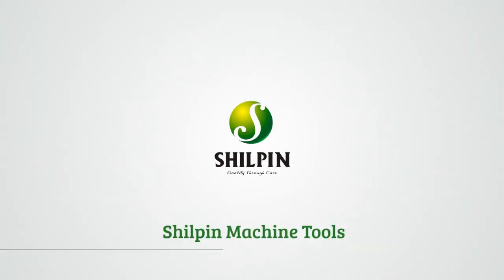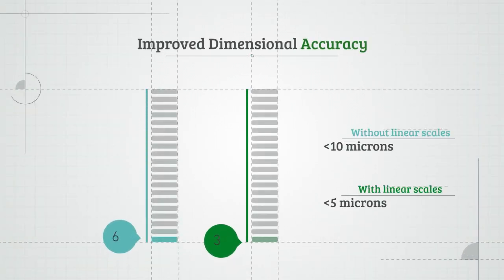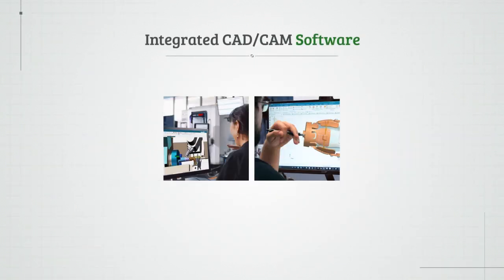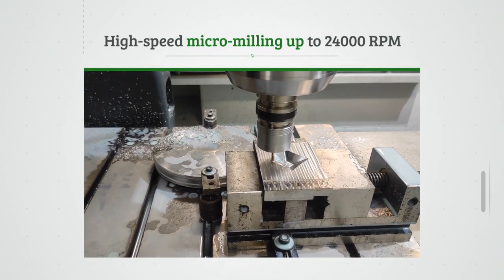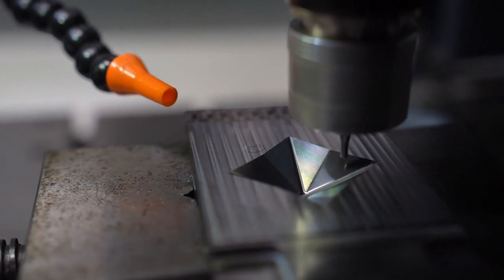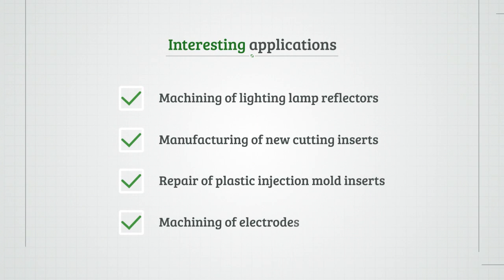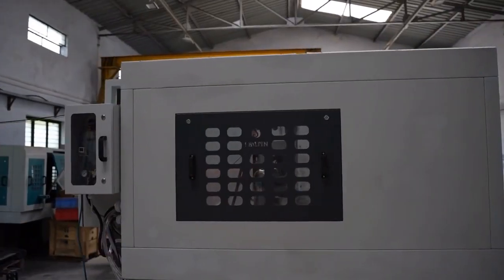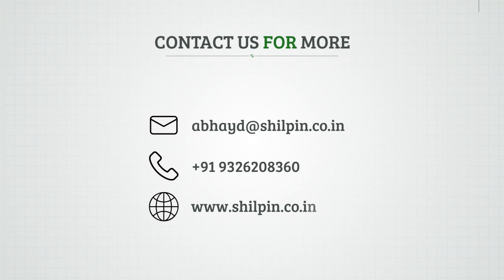Shilpin Acüka- Linear scales, NX CAD/CAM, Mirror Finish on Hard Metals